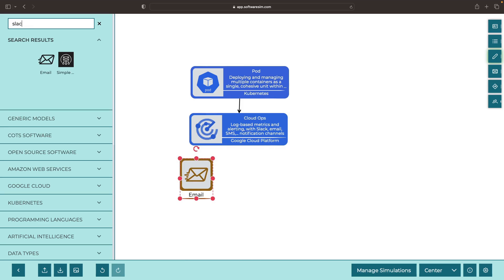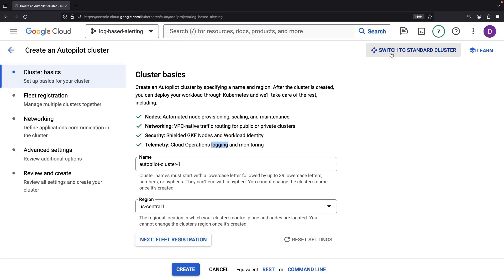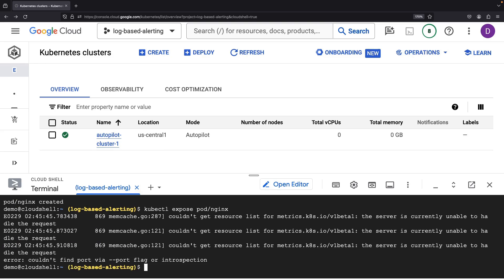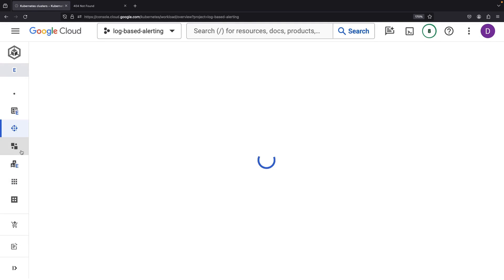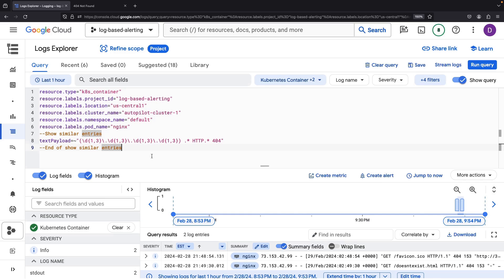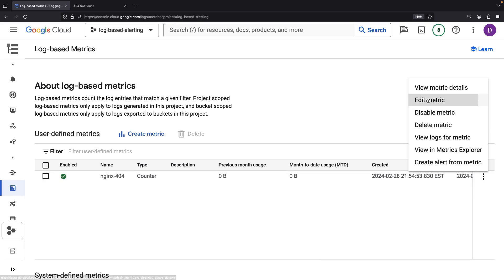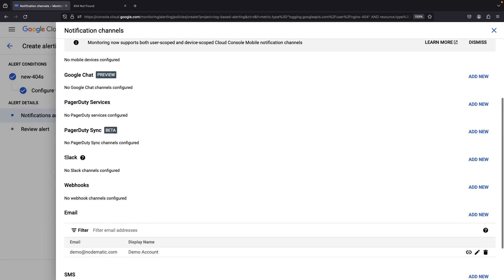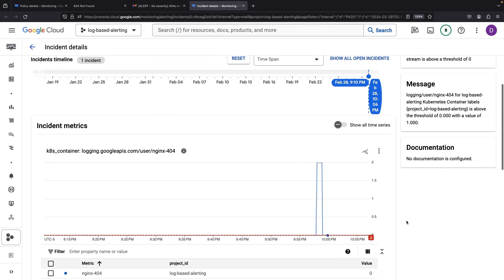Log-Based Alerting and Metrics in Google Cloud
Discover how to set up custom alerts for specific log events in Google Cloud with our comprehensive guide. Whether you're handling a Kubernetes pod, Compute Engine workloads, serverless services, or something in between, this video is your step-by-step tutorial to mastering log-based alerts. This approach is agnostic to the notification channel approach - use email, Slack, webhooks, or others with ease.

0:00 Conceptual Overview
1:06 Kubernetes Cluster
1:50 Nginx Deployment
2:50 HTTP Status Code Logs
3:17 Cloud Logging Query
4:19 Log-Based Metrics
5:21 Alerting and Notification Channels